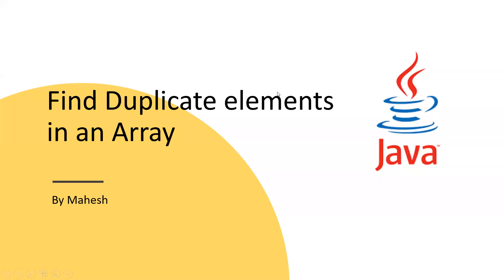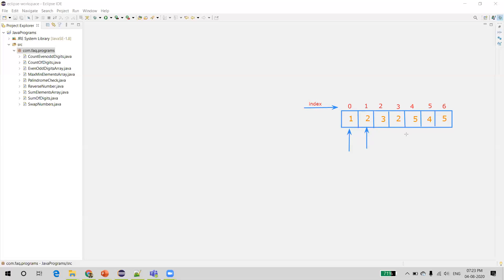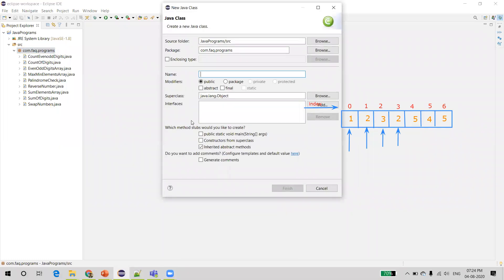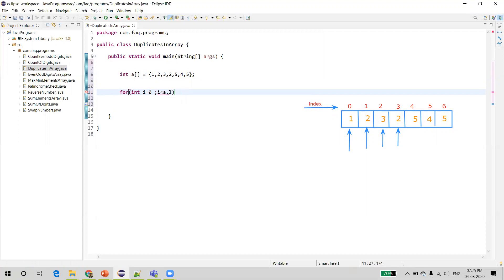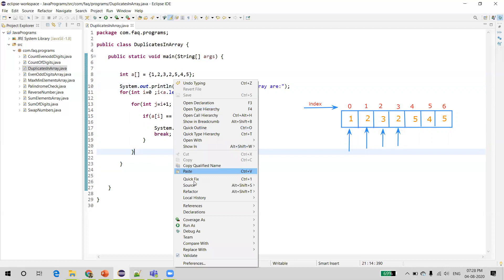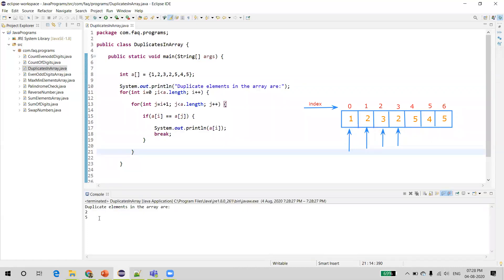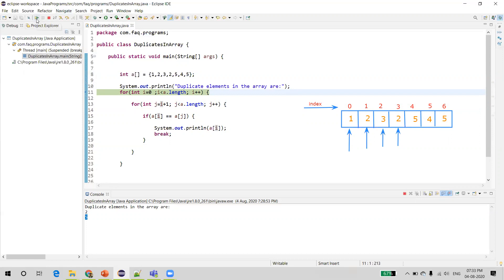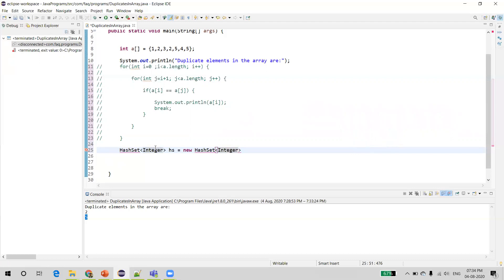Important Java Program for Interviews Pgm 10: How to Find Duplicate Elements in an Array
This video explains how to find duplicate elements in an array using
i)Loops
ii)HashSet